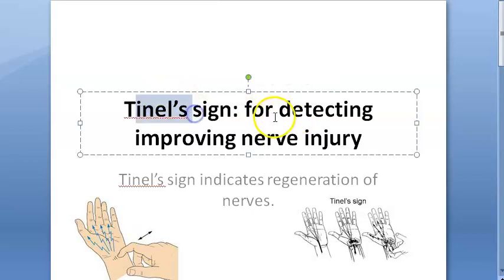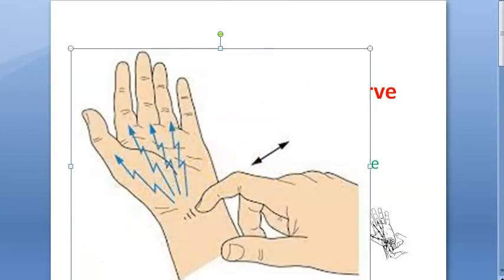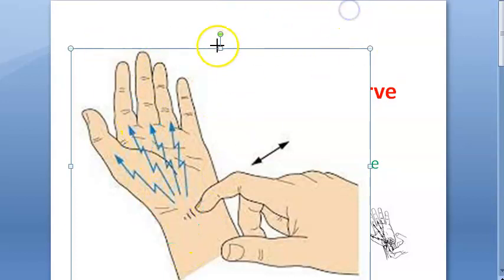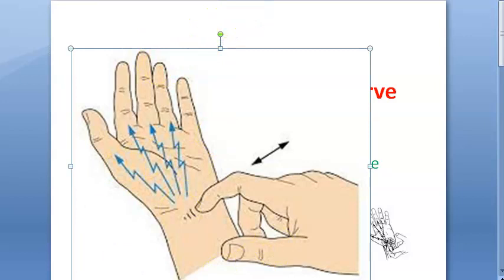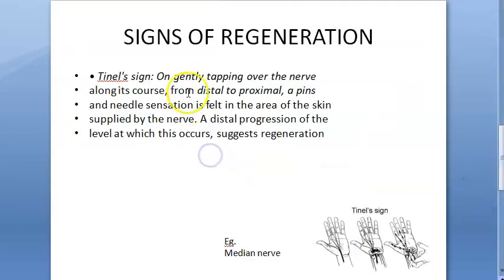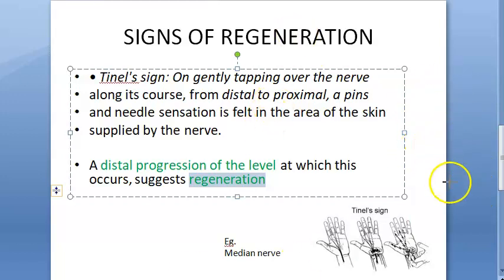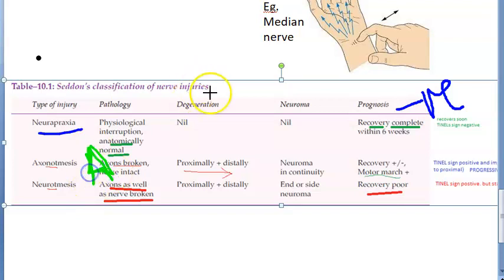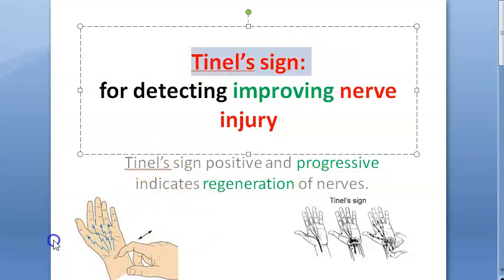Orthopedics 088 Tinel's sign nerve postive negative progressive static what is how to do perform